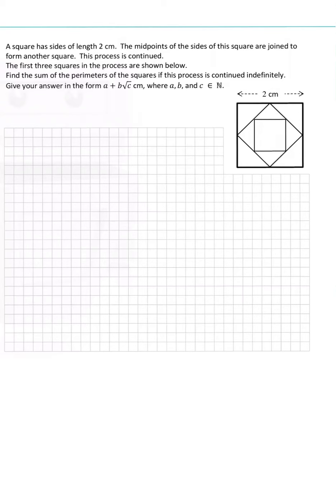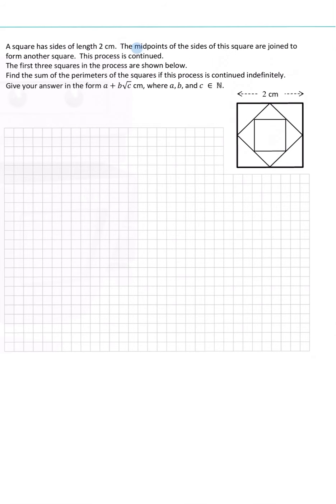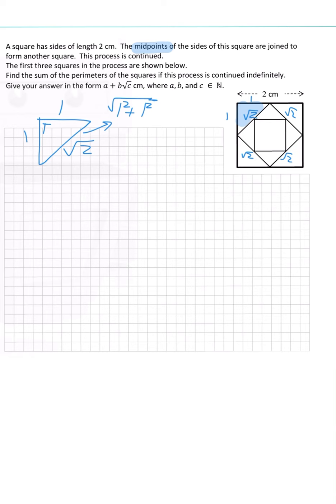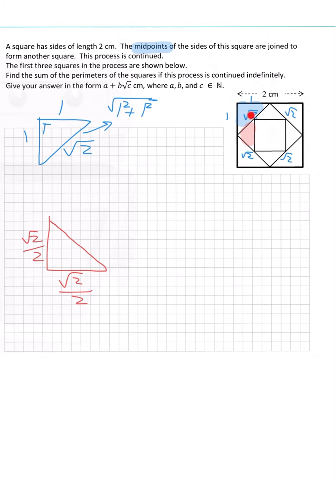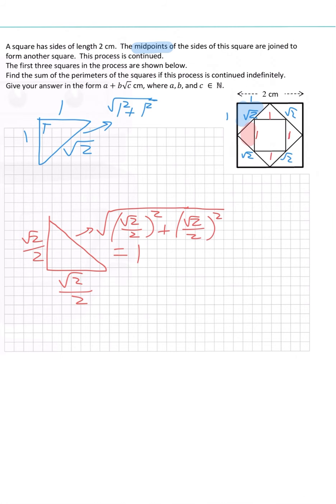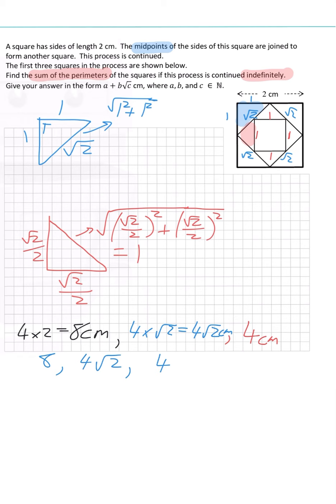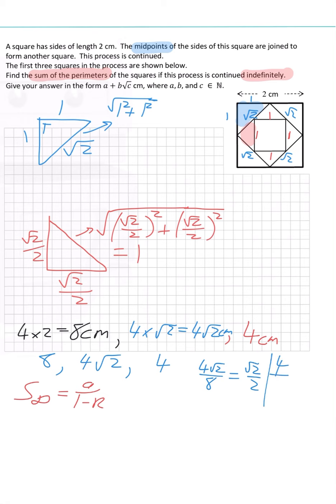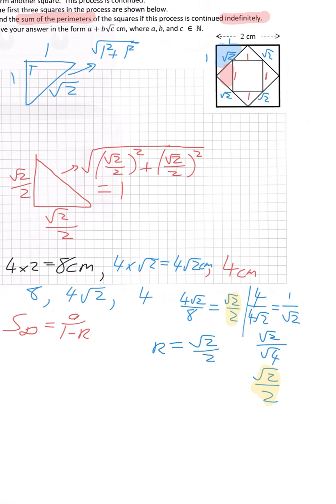LCHL Paper 1 - 2017 - Q4b